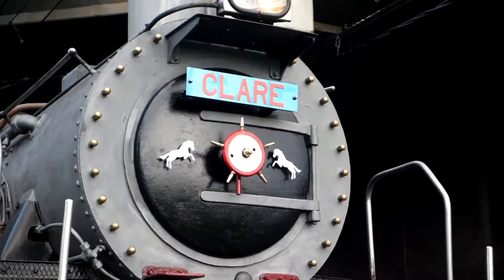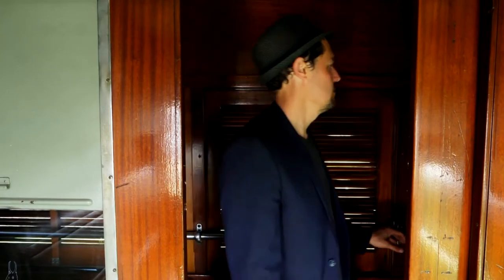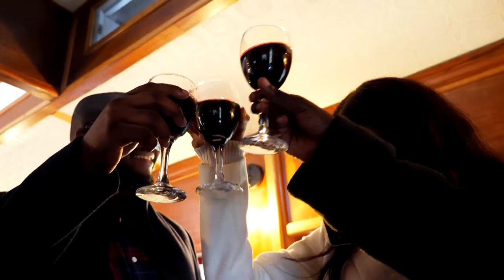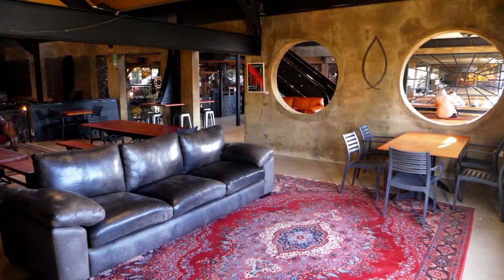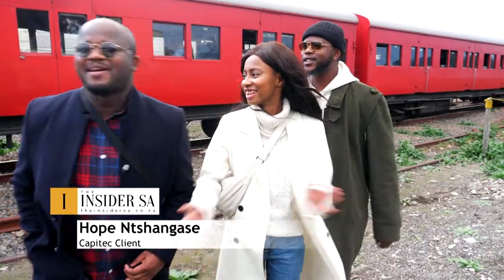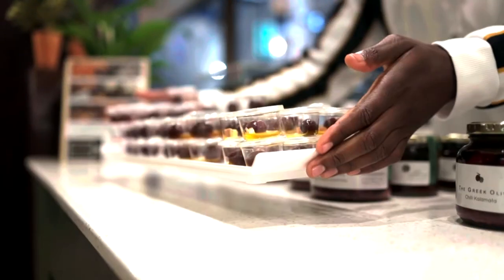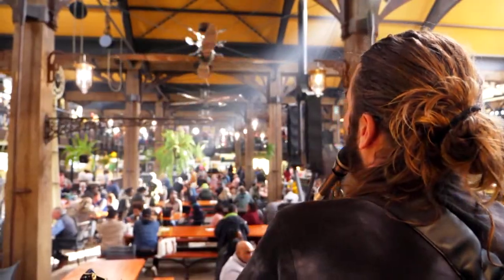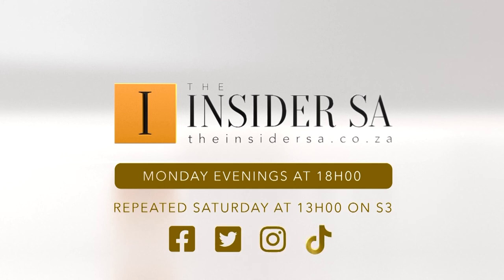Take a steam train back in time to the Elgin Railway Market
Take an 80km steam train ride with Ceres Rail Company to Elgin Market - a winter market so toasty you’ll want to stay until Summer.

From Harry Potter books to Agatha Christie mysteries and epic African journeys – steam trains take us to places in our imagination as much as to destinations. That is where Rick Botha and the Ceres Rail Company aim to take more of us more frequently.

Watch The Insider SA, Monday evenings at 6PM and repeats on Saturdays at 1PM on SABC3 (Channel 193 on DSTV).